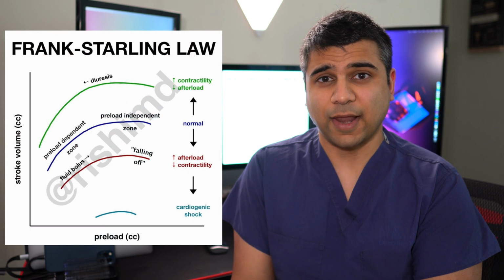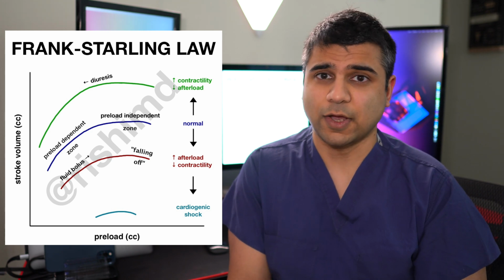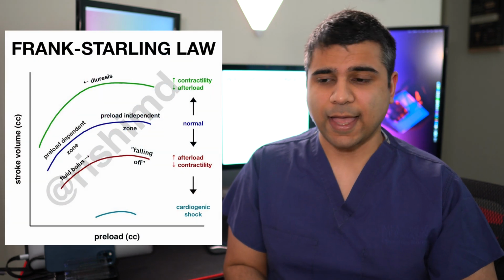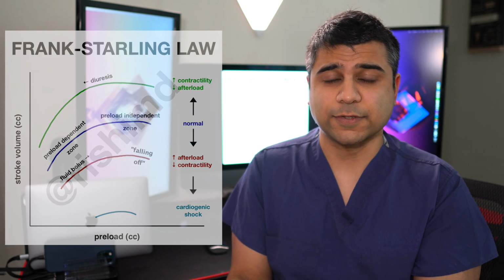Frank-Starling Law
The Frank-Starling Law is an important physiologic principle in cardiovascular medicine that describes how ventricular contraction is altered by changes in venous return. In this video, I’ll discuss what these “Starling curves” are about and how the physiology applies to real world examples.